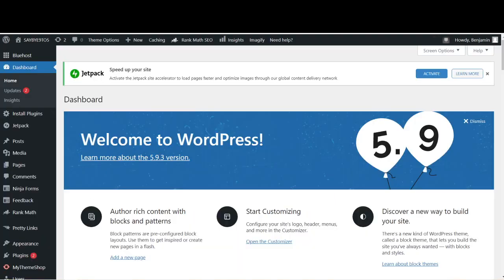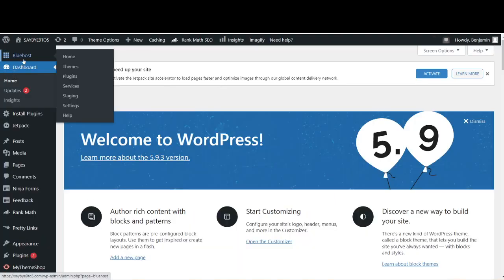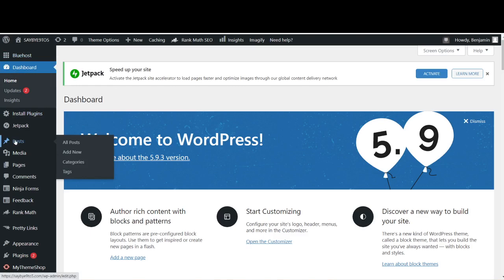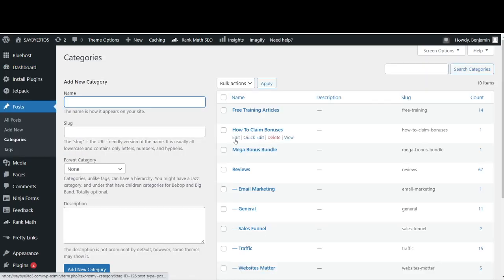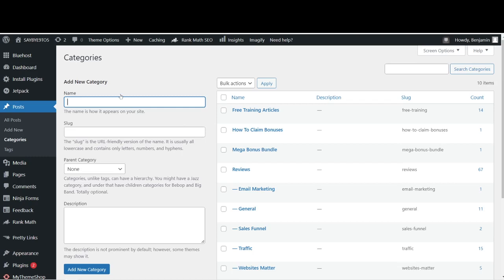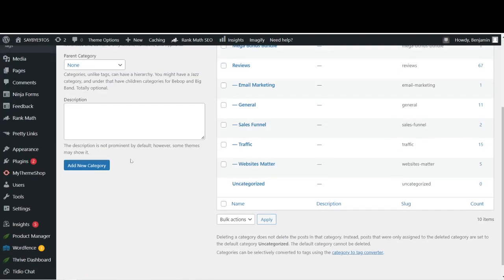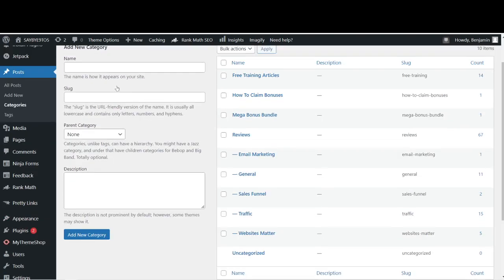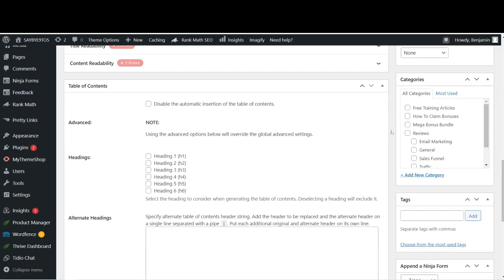🤞🛑⚡ How To Categorize My Posts on My Webpage? ⚡🛑🤞 Bluehost Training Part 10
This video shows you how to set up different categories for your webpage posts within wordpress. This is an important step to make sure your website visitors have a user-friendly experience when they first visit your page.